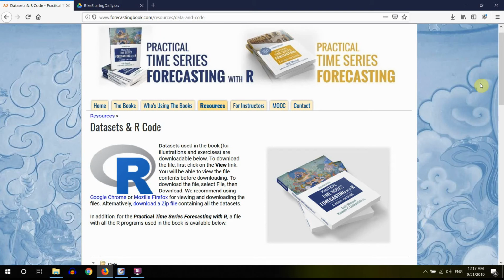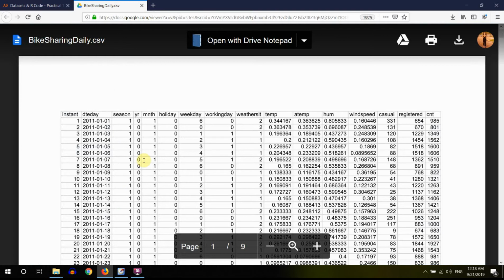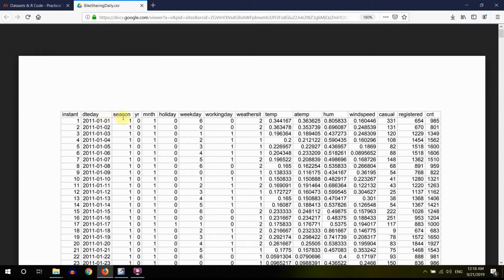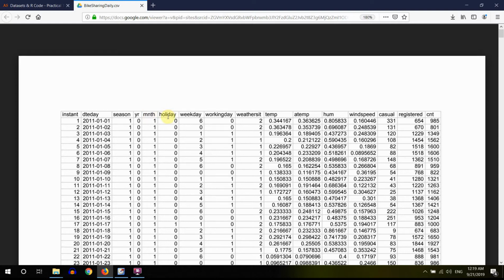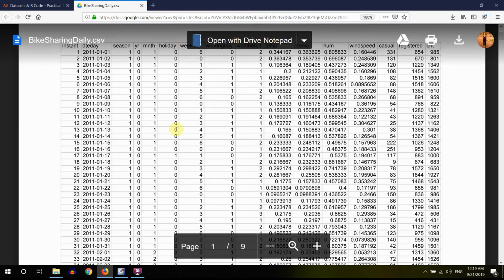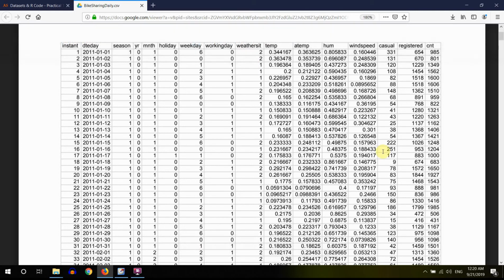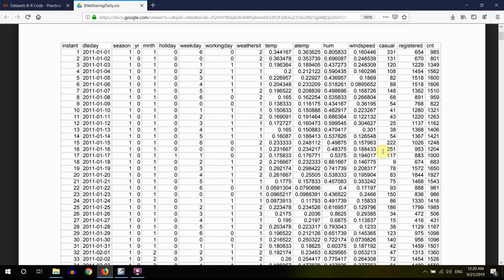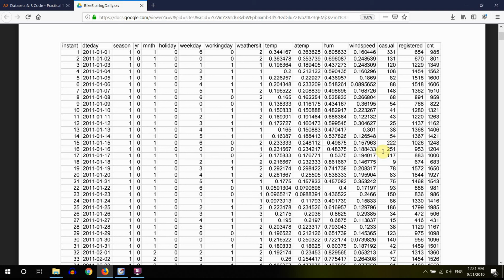Getting the dataset for Forecasting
In this video you will see where to get the dataset for analysis and will analyze it